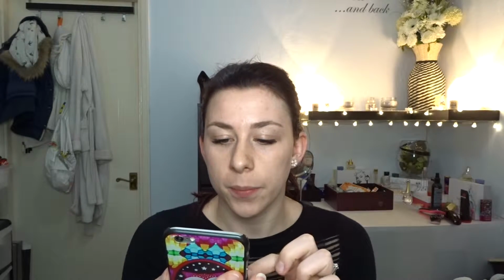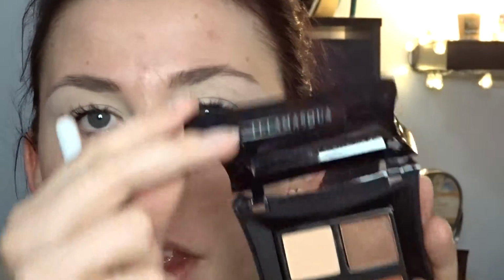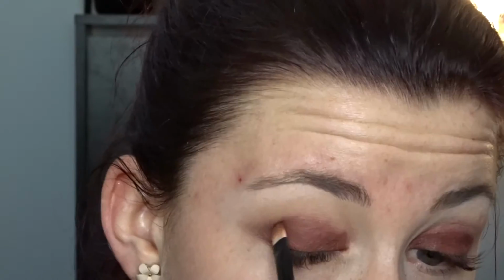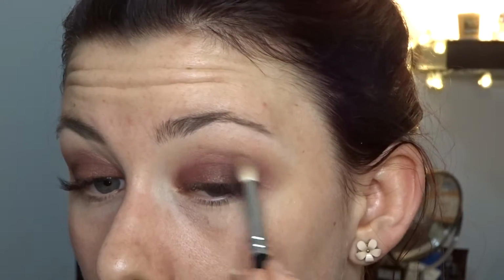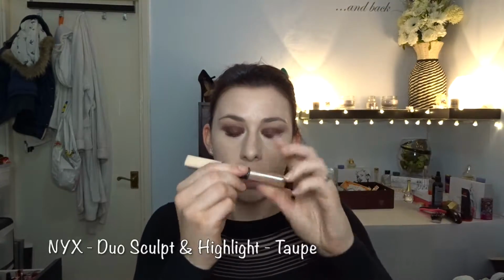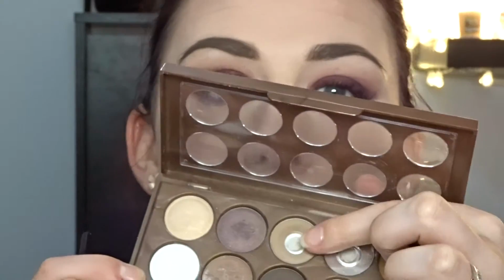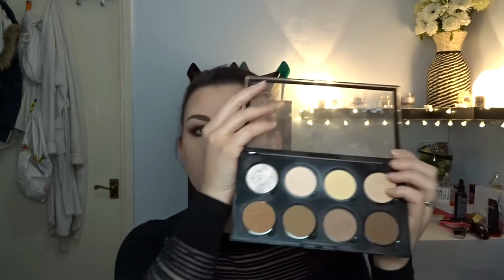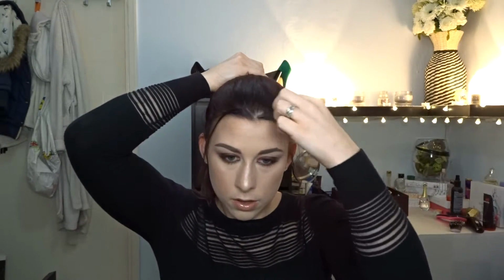❤️ Valentines Day Look Makeup & Hair ❤️ Burgundy Smokey Eye - I CAM Makeup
😘 Hi Everyone! 😘

Happy Valentines!! This is the third and final Valentines look this Year! A burgundy smokey eye with beautiful glossy lips along with a hair style perfect for enticing your Valentines!! I hope you all enjoy!!

Add me on Snapchat as i would love you all to send me your own Valentine's looks!!!

All of the products and brushes I used, will be shown in the video.